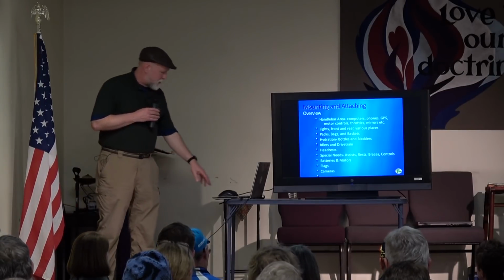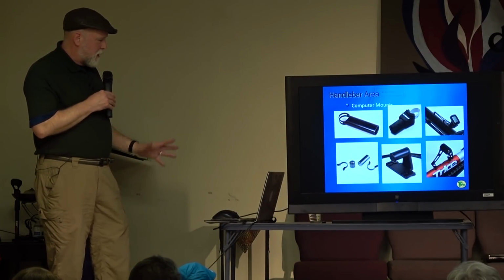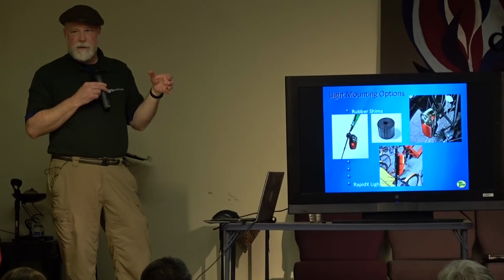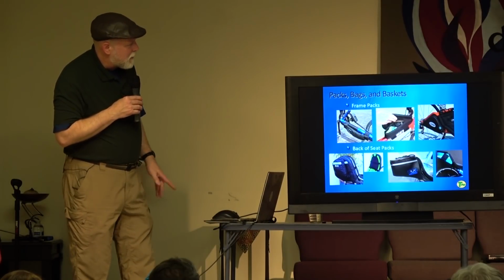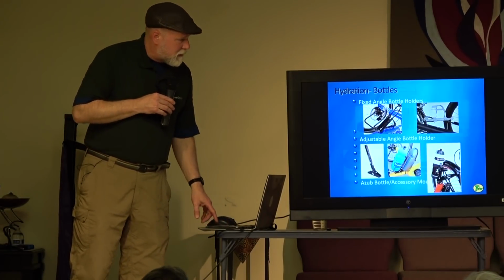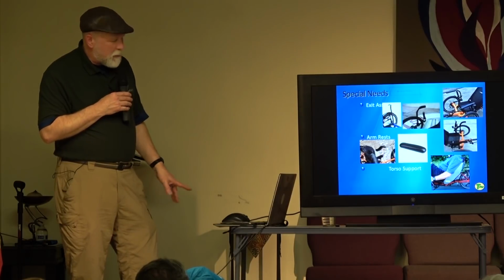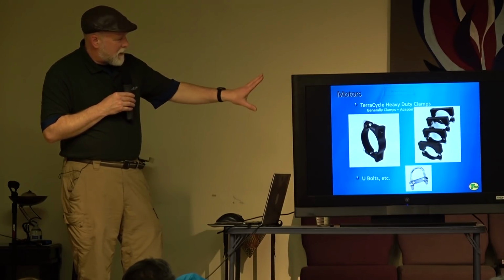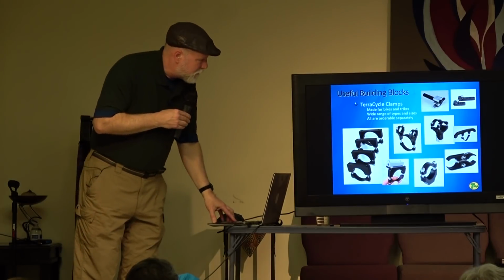TerraCycle's Pat Franz Parts and Accessories Class at Bent University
From the 2019 Heart of Texas Rally seminar Pat Franz discusses the world of recumbent bike and trike add ons available from TerraCycle and other manufacturers. This presentation includes a slide show and lots of tips and tricks for mounting stuff on your ride. Videography by Tray Bourgoyne.